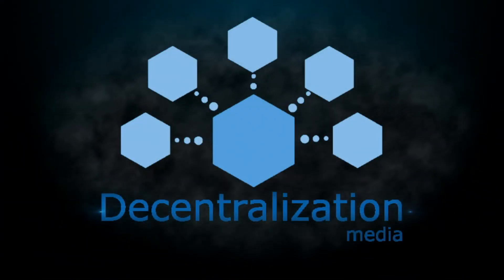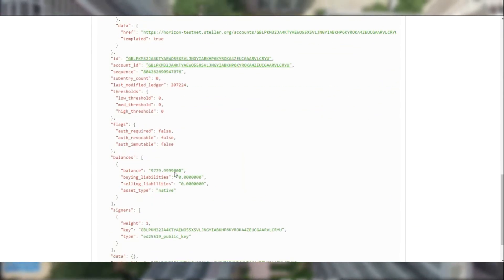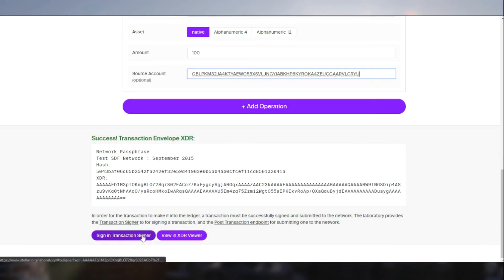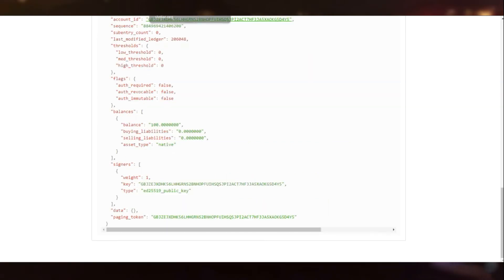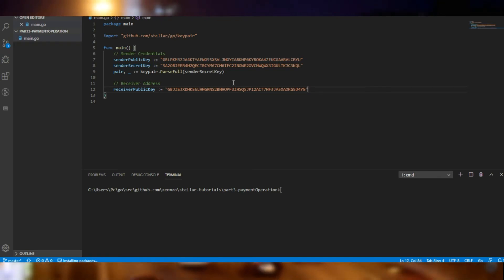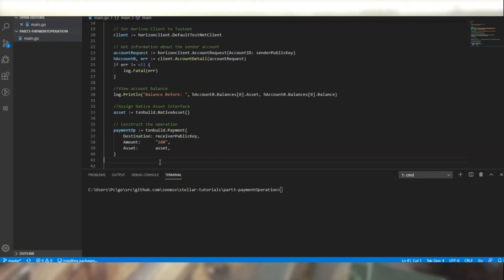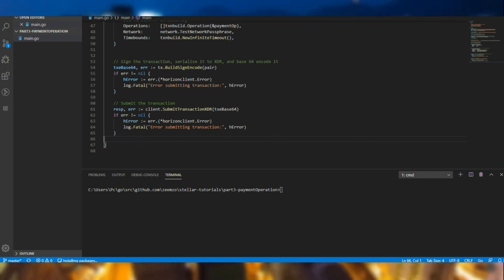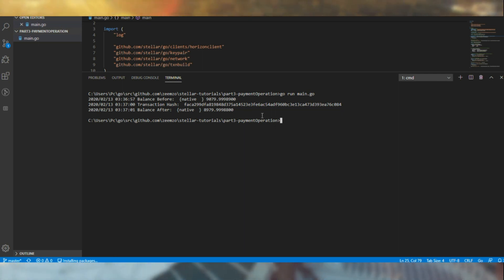Stellar Tutorial - Payment Operation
Here's our tutorial on Stellar Payment Operation (native assets) through the stellar laboratory and go sdk.